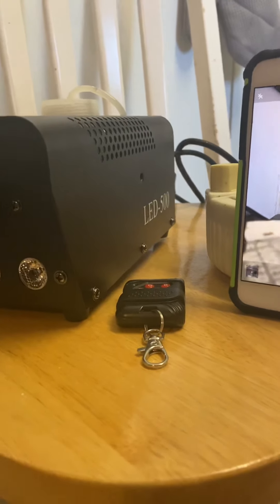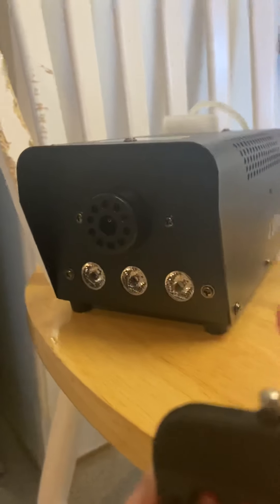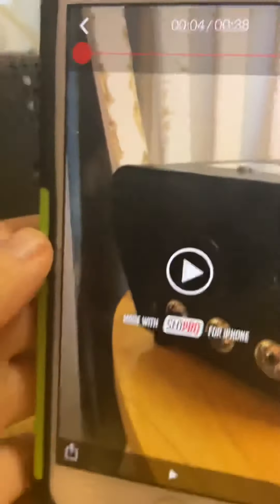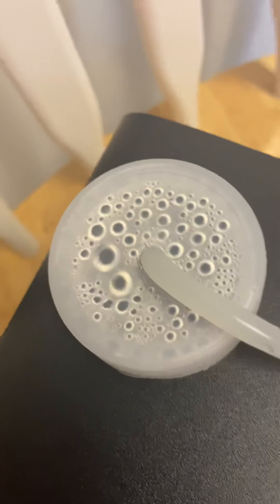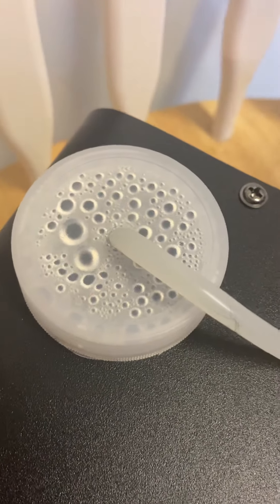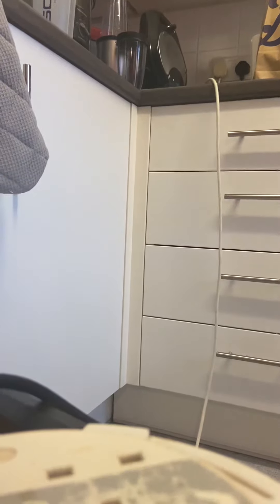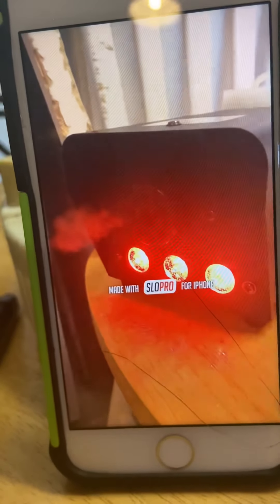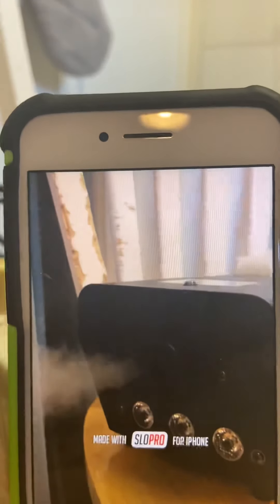Smoke Machine￼ in slow motion￼ at 1000fps